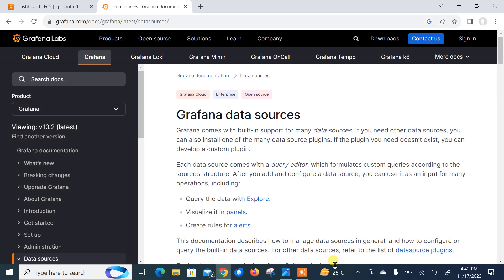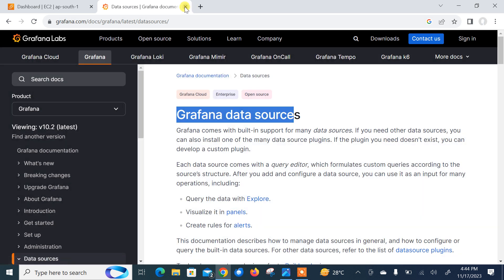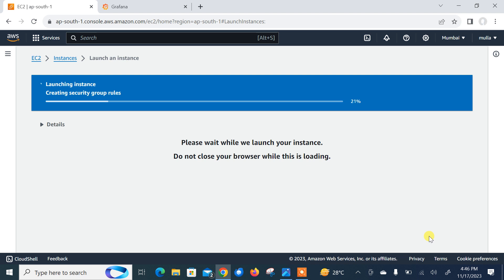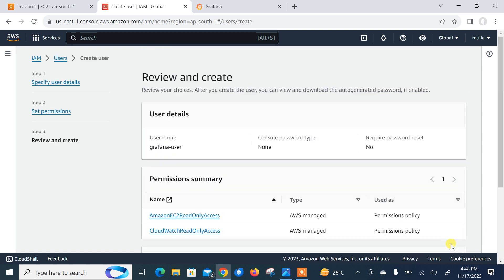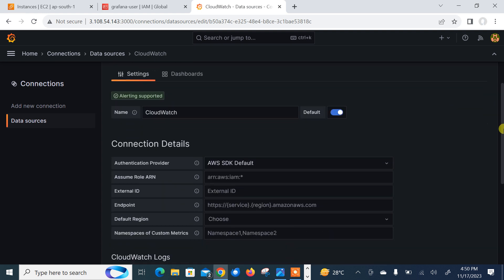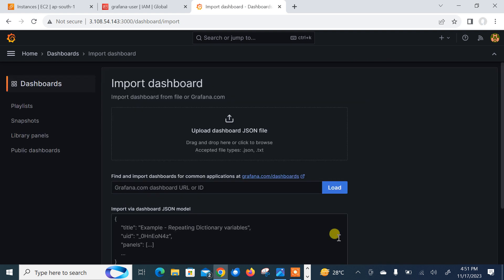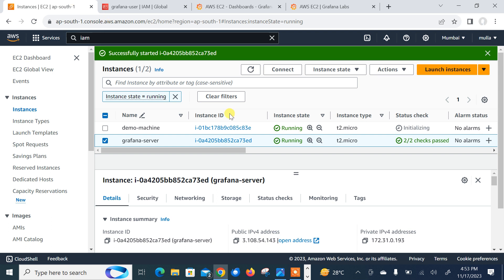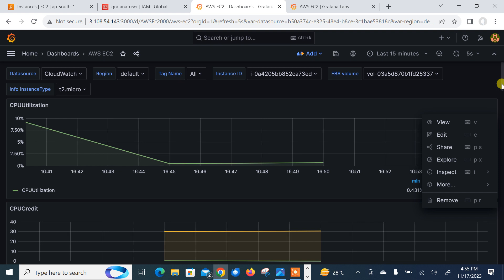Grafana DataSource.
Hello Guys,

In this video i am going to explained you “How to use the AWS CloudWatch Datasource in Grafana.”

Grafana supports various data sources, including cloud providers like AWS CloudWatch, Azure Monitor, and Google Stackdriver; relational databases like PostgreSQL, MySQL, and Microsoft SQL Server; time series databases like InfluxDB, Prometheus, and Graphite; and others like Elasticsearch, Loki, and Google BigQuery.